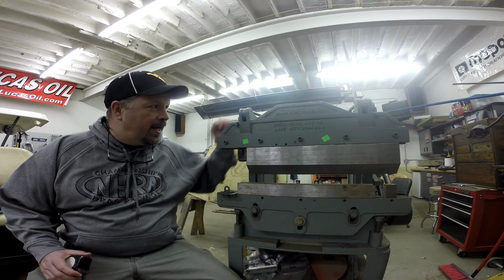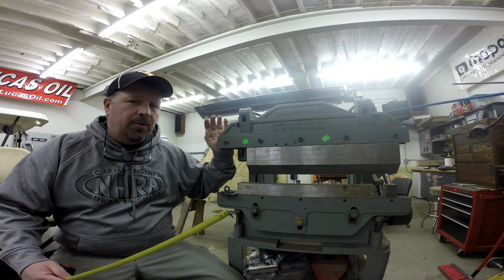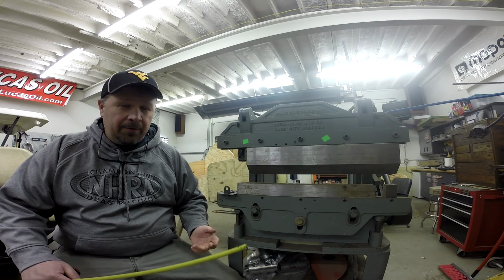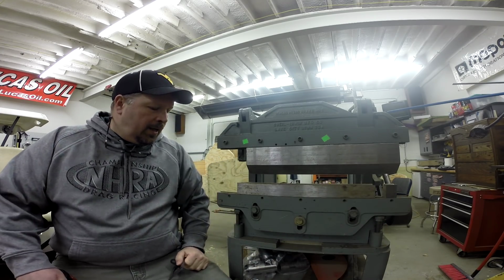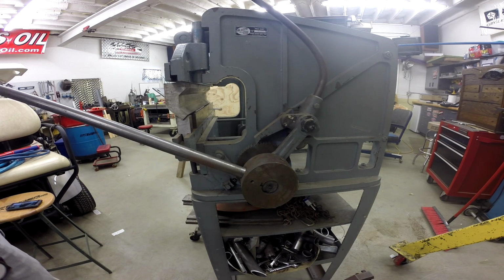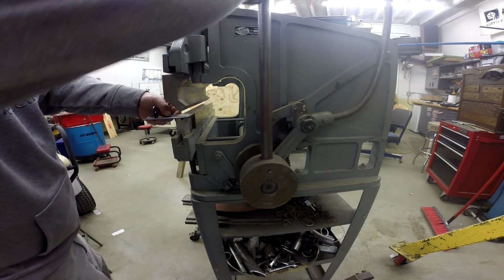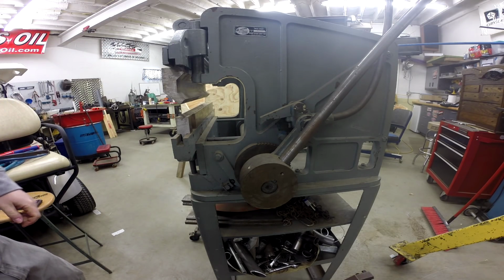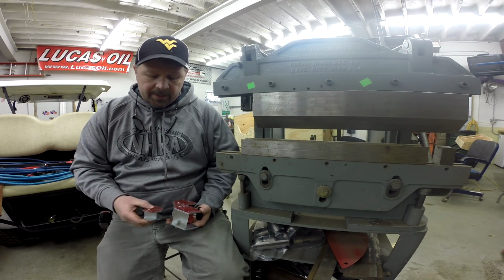Have You Seen My Tool 002 - Diacro No1 Press Brake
This is a review of my Di-Acro No.1 Press Brake. I use it for bending small lengths of thicker material that are over the 16ga capacity of my leaf style brakes.

I bought this brake from a company in Cleveland that sells surplus equipment. They are called HGR and can be found here:

Special thanks to Abom79 and OxToolCo for providing me with the inspiration to develop this channel.